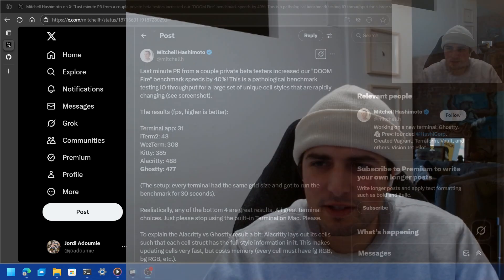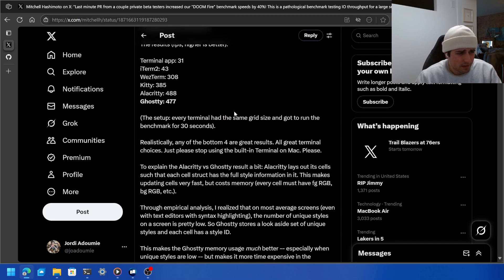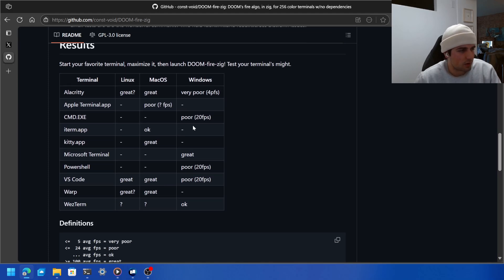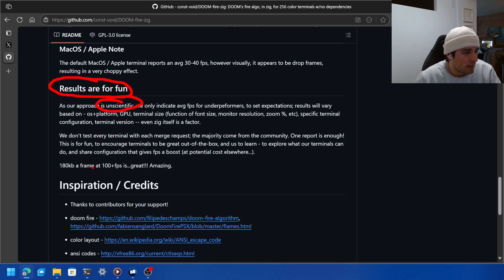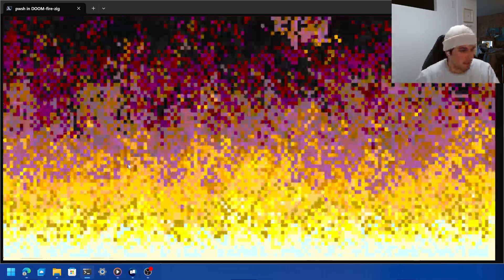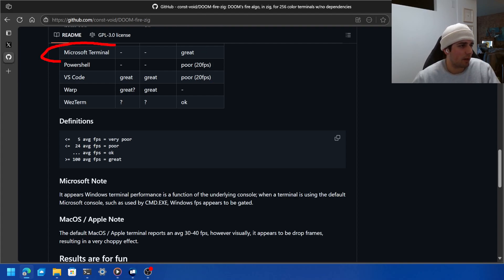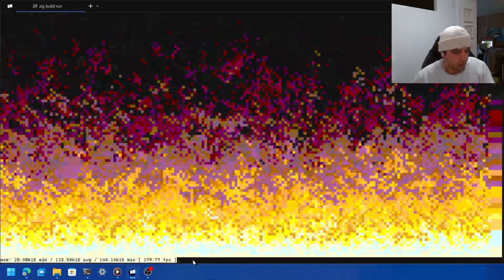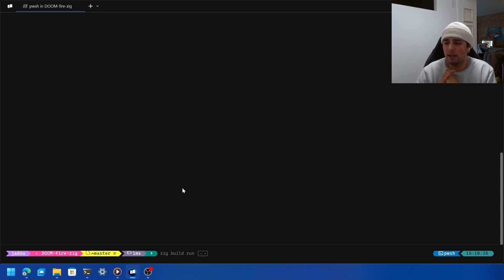Windows Terminal vs Warp Terminal: Doom Fire Benchmark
In this video, I run the DOOM fire benchmark - on Windows Terminal & Warp Terminal. This is a test I did for fun and doesn't necessarily indicate anything about either Terminal.

Spoiler Alert: Both terminals handle themselves GREAT, but you'll have to watch to see which one performs slightly better!

Intro to DOOM Fire Benchmark: (0:00)
Windows Terminal Benchmark: (2:40)
Warp Terminal Benchmark: (3:54)
Conclusion: (4:42)